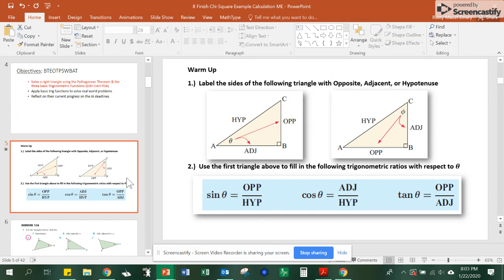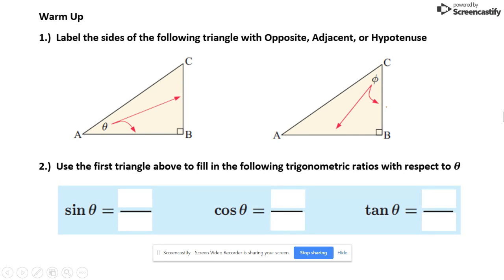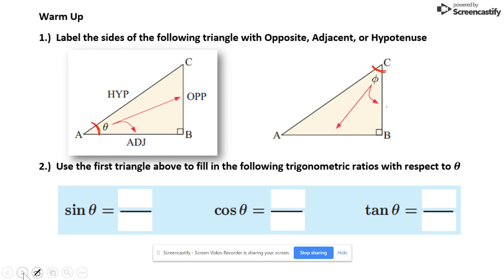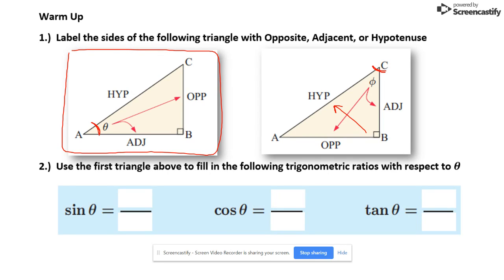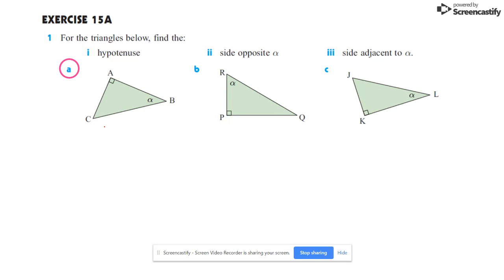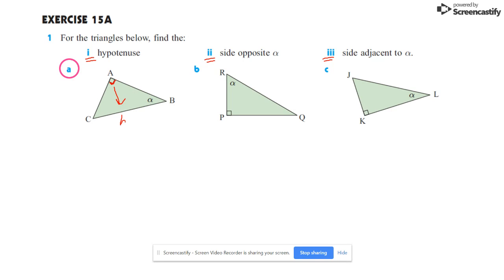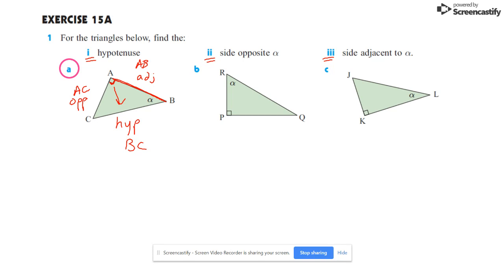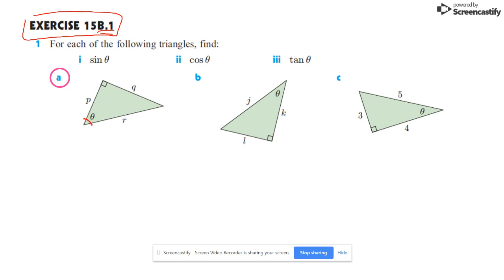Part 1: Right Triangle Trig